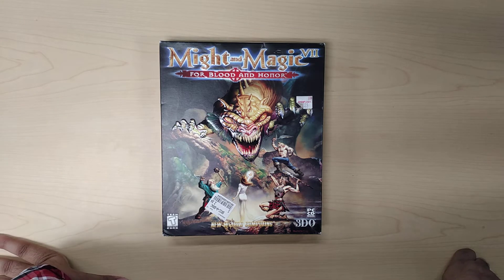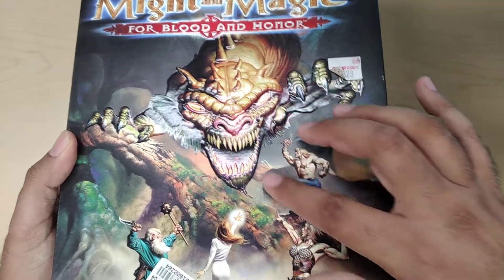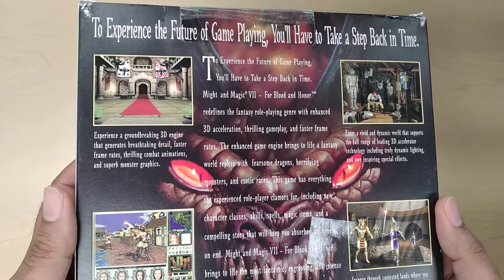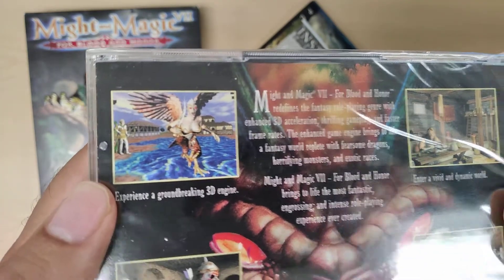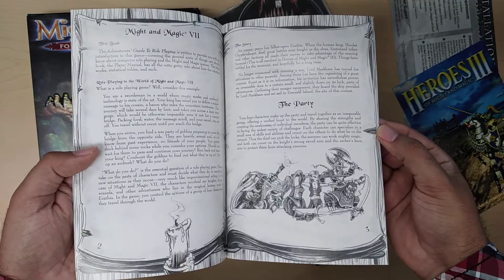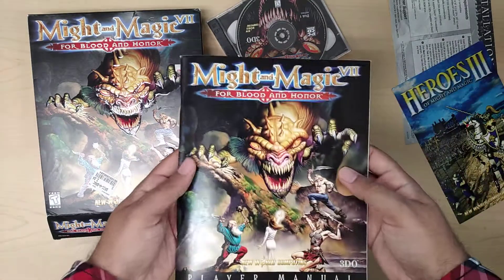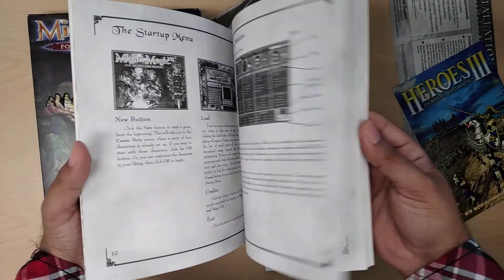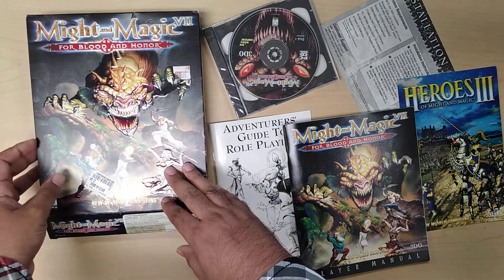Game Box Review 60 - Might and Magic VII: For Blood and Honor